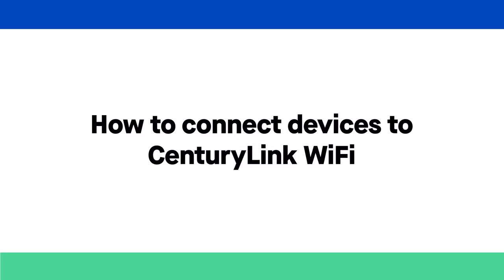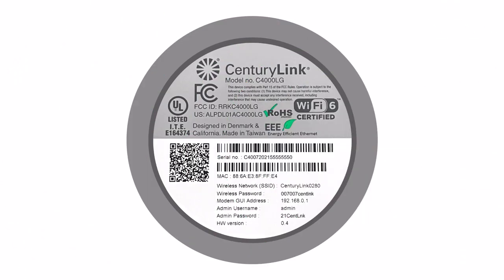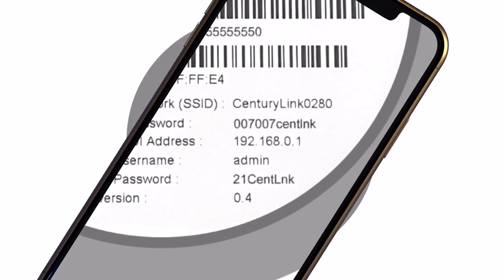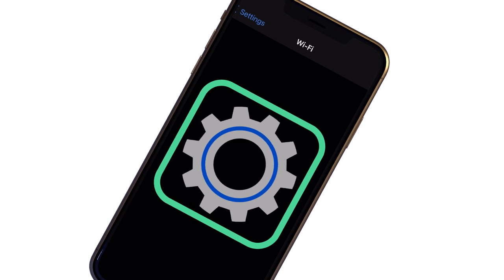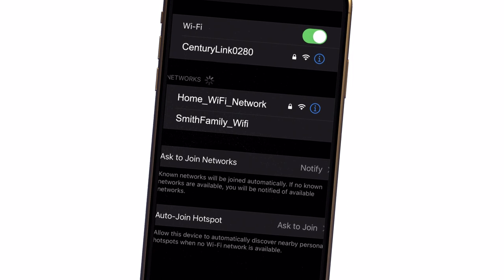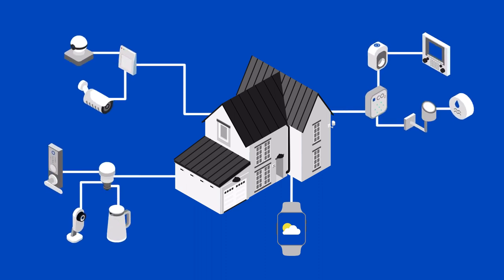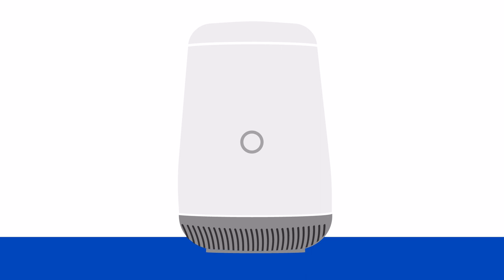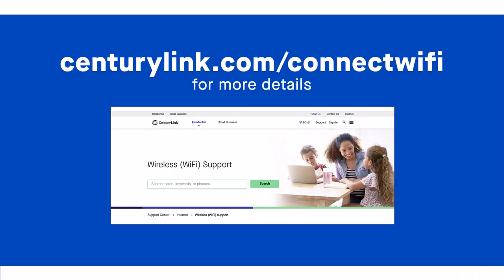CenturyLink Self Help | How to connect devices to CenturyLink WiFi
In this video, we'll go over the simple steps to connect some of your most popular devices to your CenturyLink WiFi.